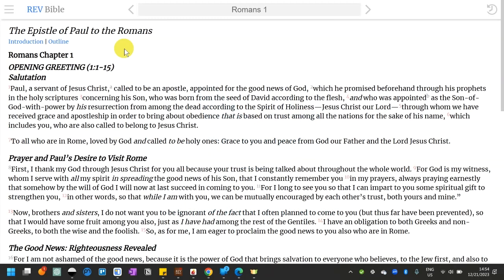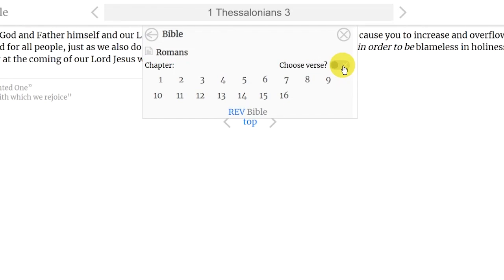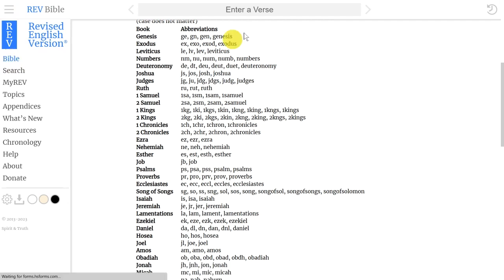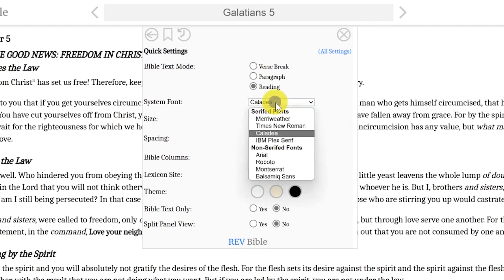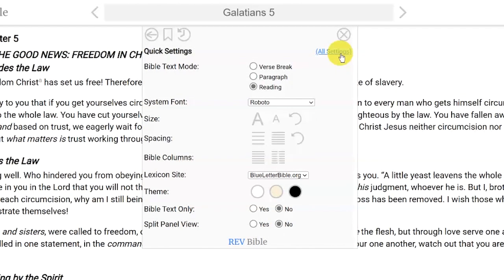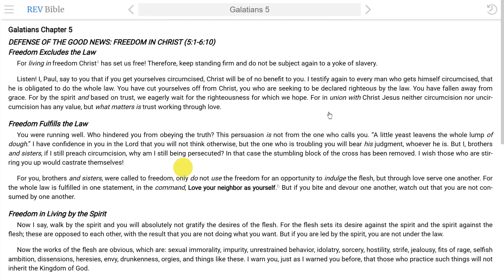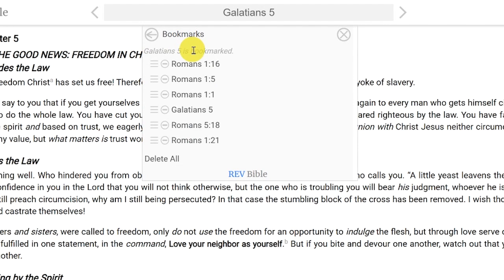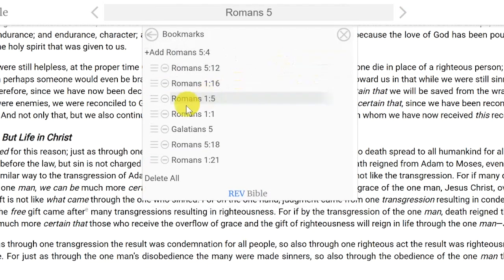How To Navigate & Customize The REV Bible - PART 1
The first in a five-part series, this video introduces viewers to the fundamentals of navigating the RevisedEnglishVersion.com website, specifically focusing on the Bible section.

Video Overview:

1. Navigation: Viewers learn how to move through the Bible by selecting books, chapters, and verses using the navigation bar. The tutorial explains both the direct selection method and the option to type in abbreviations for quicker access, with a helpful tip to find a list of these abbreviations on the website.

2. Display Customization: The video demonstrates how to alter the Bible text's appearance for a more personalized reading experience. It walks through changing verse display modes (verse break, paragraph, and reading mode), adjusting font style and size, line spacing, column layout, and choosing between different theme options (day, sepia, and night). An additional feature outside the quick settings menu, the paragraph style option, is also highlighted.

3. History and Bookmarks: Instructions are provided on how to use the history function to revisit previously viewed pages, including Bible passages and commentaries. The process for creating, organizing, and deleting bookmarks is explained, enabling users to easily save and manage their favorite verses.

The video emphasizes that display settings are specific to browsers or devices, meaning they won't sync across different platforms. This allows for a customized viewing experience on each device. The tutorial also hints at a future tutorial focused on creating and managing a MyREV account, promising more advanced features and personalization options.